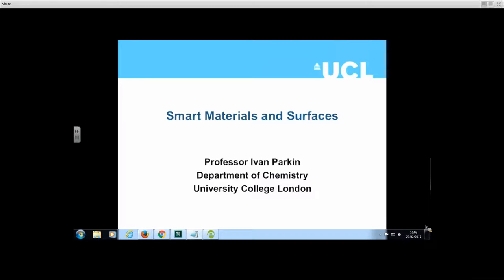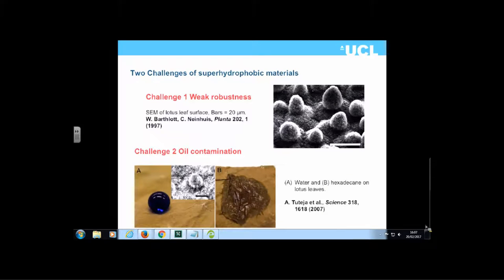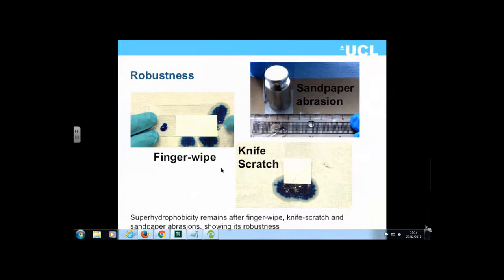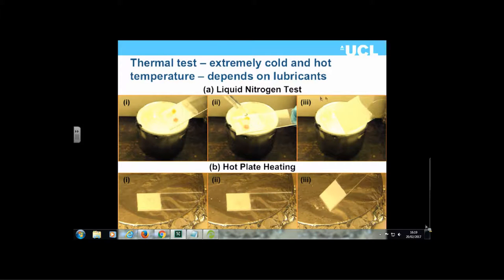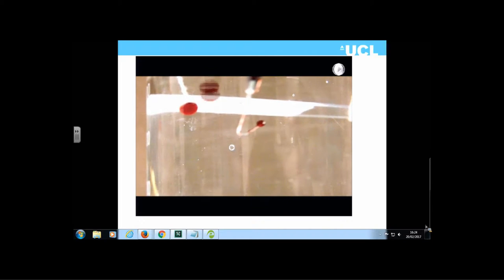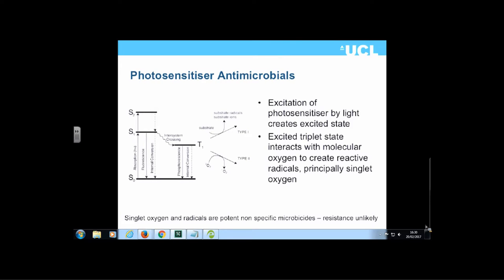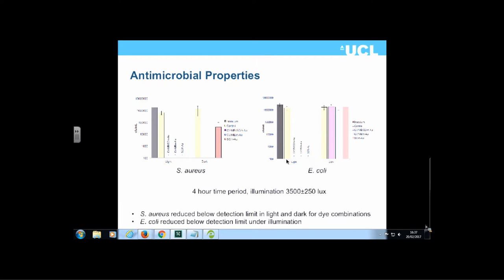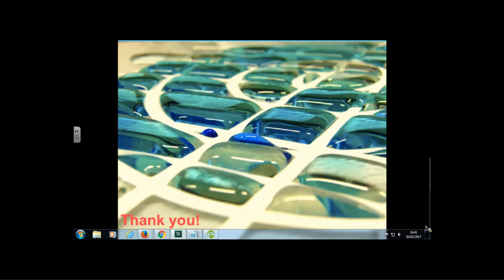Smart materials and surfaces - BP ICAM seminar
Professor Ivan Parkin of University College London gives a BP-ICAM seminar on designing surfaces that are "self cleaning" or hydrophobic (repel water) or hydrophilic (water loving), antimicrobial etc.
This video is a part of a series of British Petroleum's International Centre for Advanced Materials